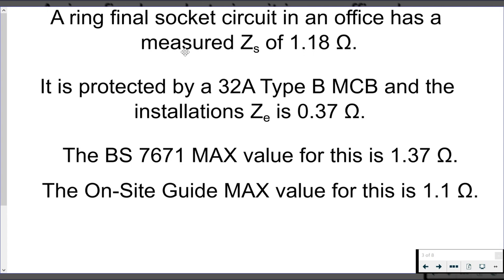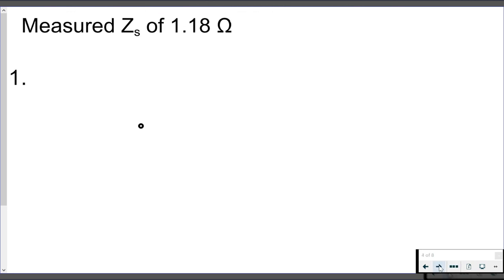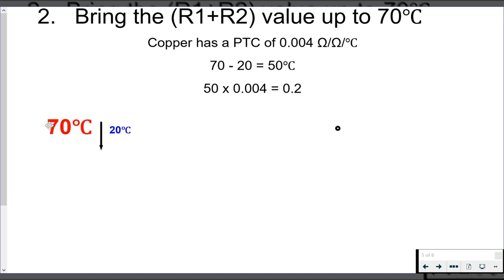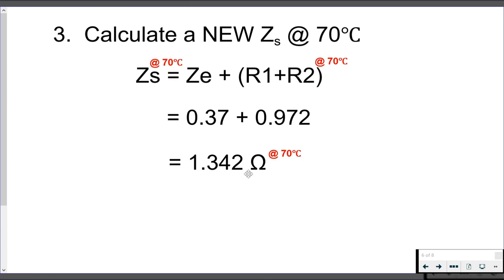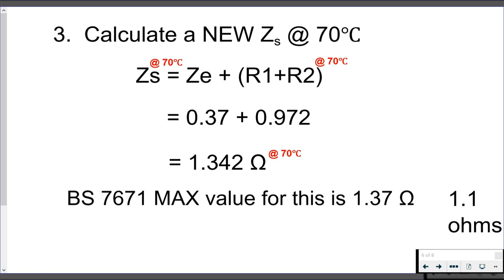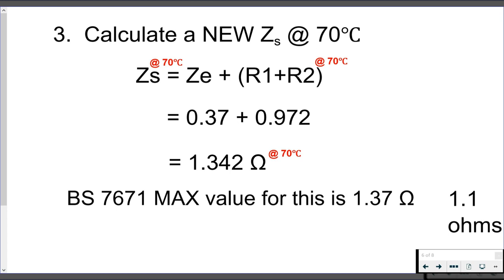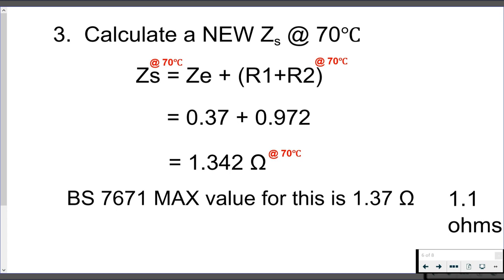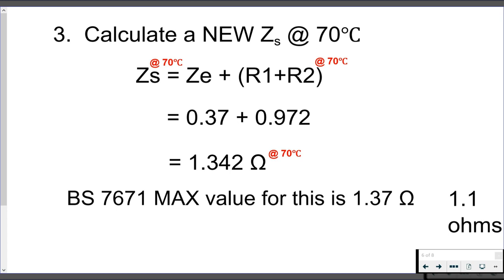Circuits which fail earth-fault-loop-impedance Rule of Thumb values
A short guide in how to investigate if your Zs values actually fail when they are "just" over the On-Site Guide values.